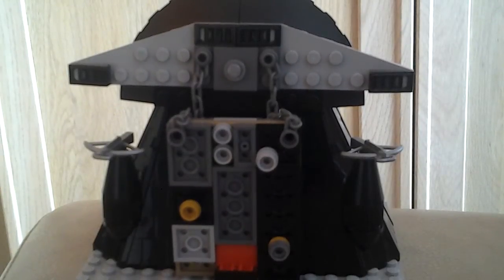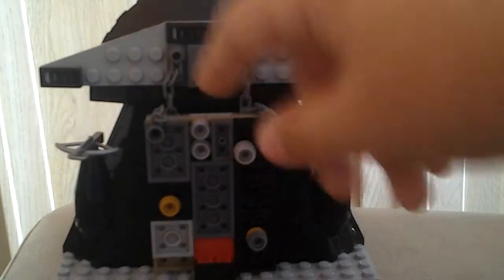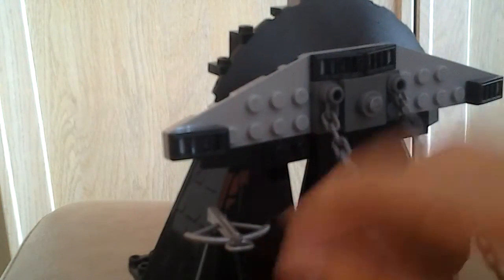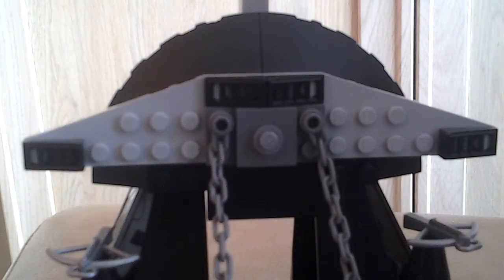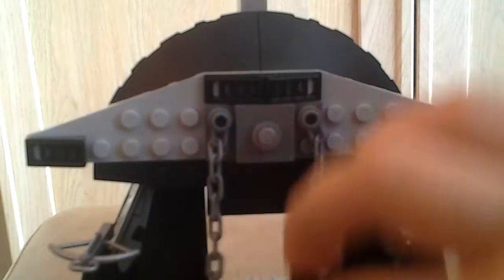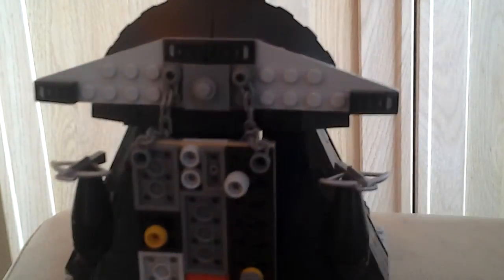Custom LEGO: Castle Front